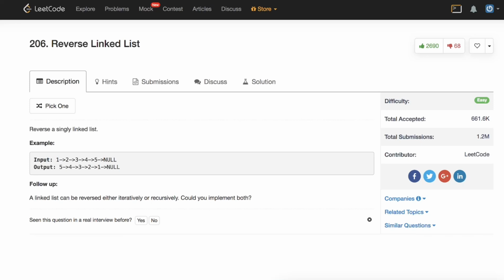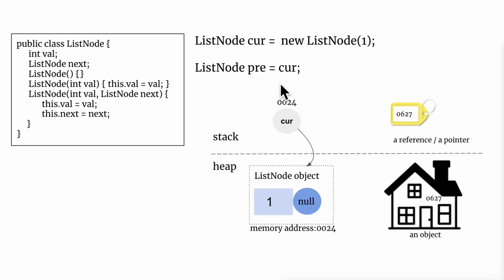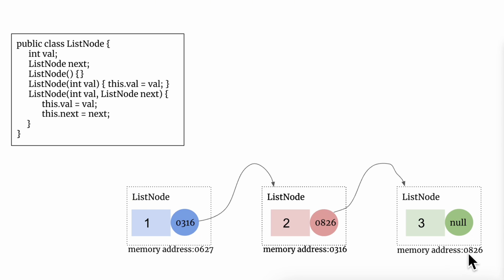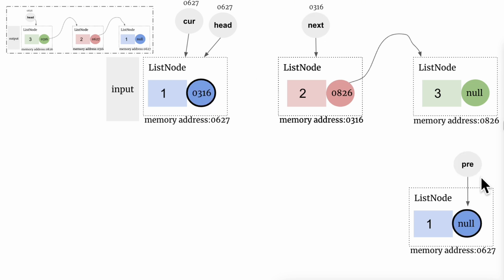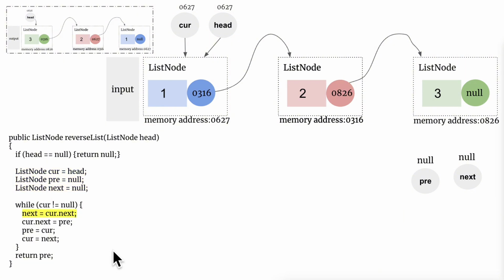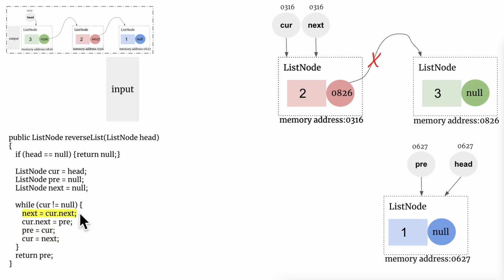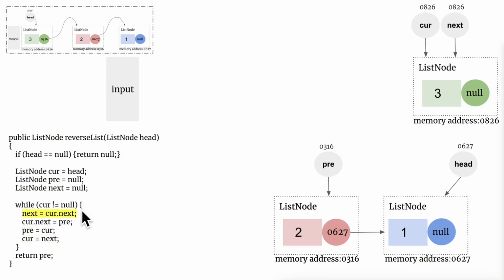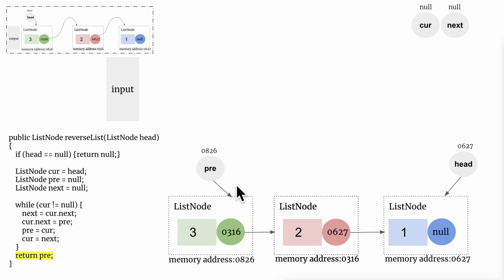Reverse Linked List - LeetCode 208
Support Me